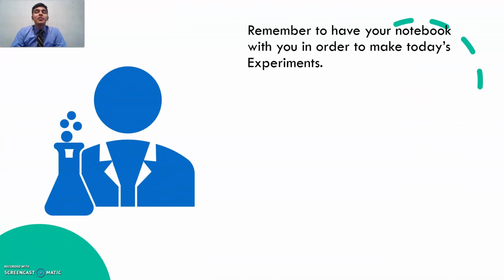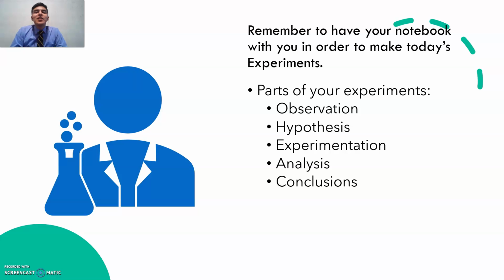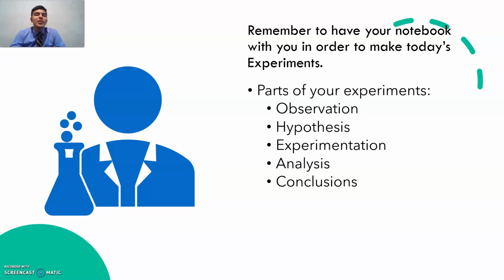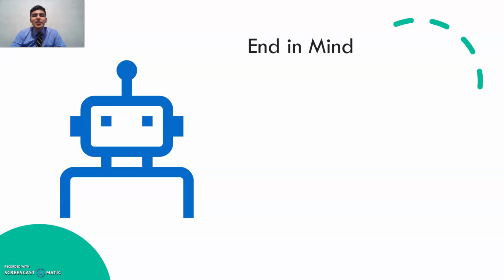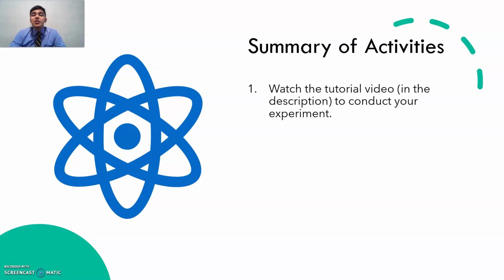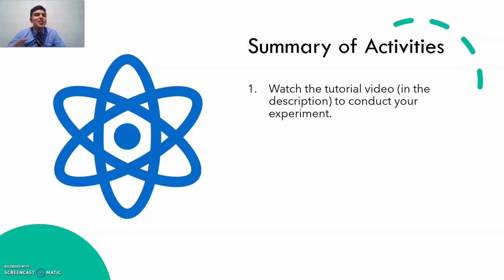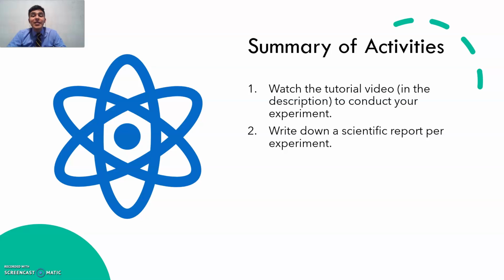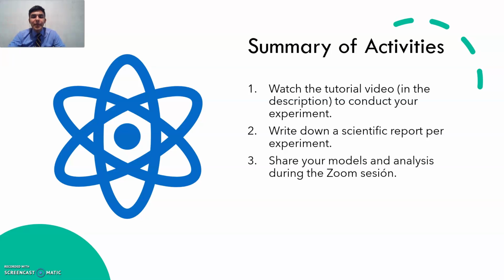8th BYS 25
Water Cycle_Water Cycle in a Bag